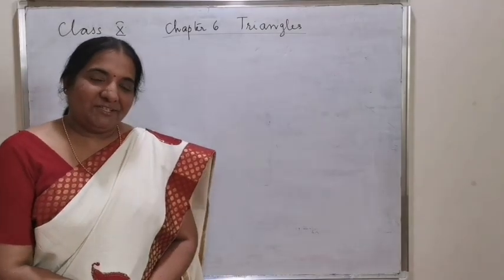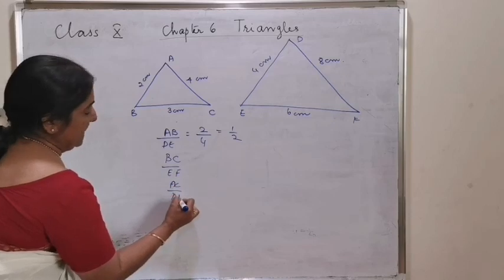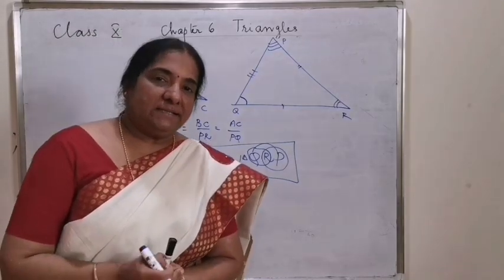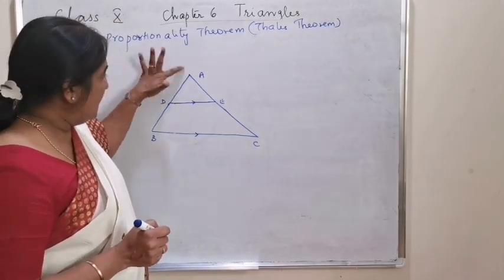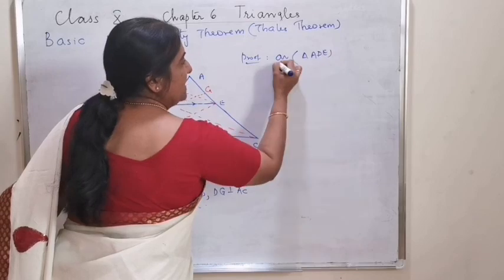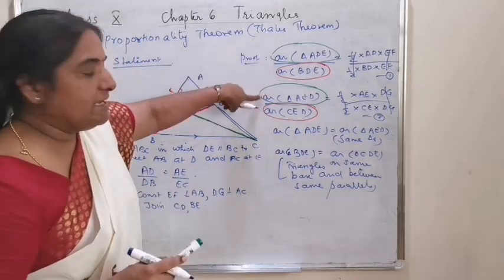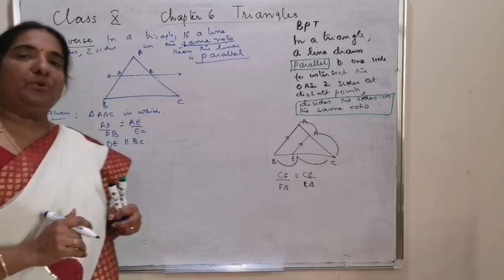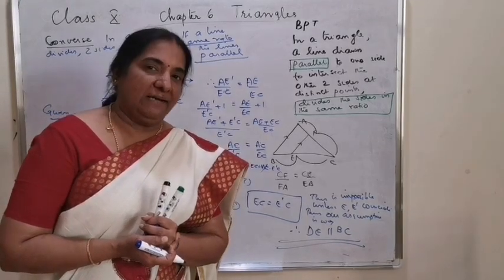Class 10 ch 6 Triangles, Basic proportionality Theorem, Converse with proof